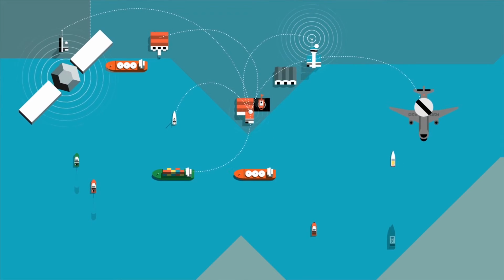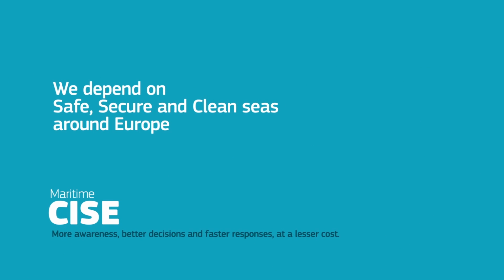A Common Information Sharing Environment for safe, secure and clean seas across Europe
The objective of the global action is to establish a Common Information Sharing Environment (CISE) enabling enhanced awareness and knowledge of what is happening at sea, as an important contribution to efficiency in maritime operations and performance in all sectors within the EU maritime domain. This in turn will ultimately ensure safer, cleaner and more secure seas.